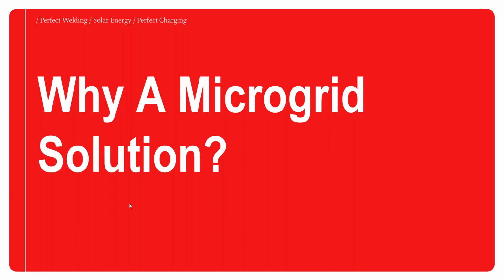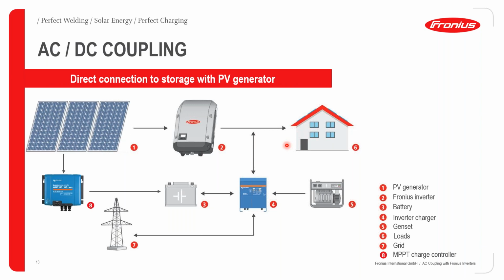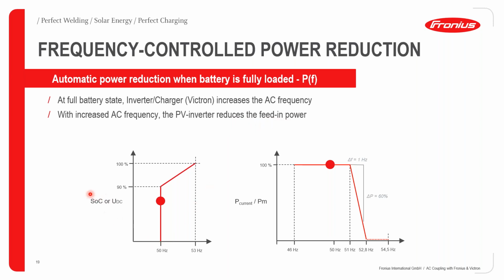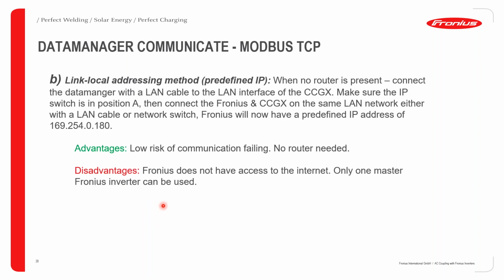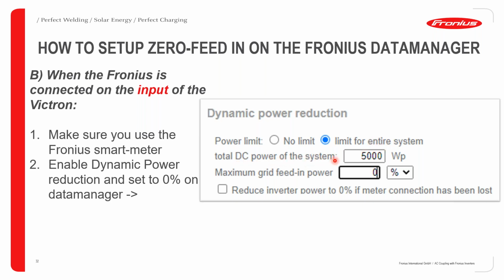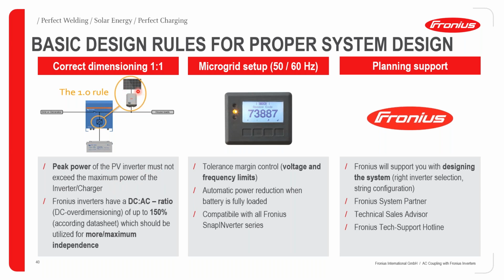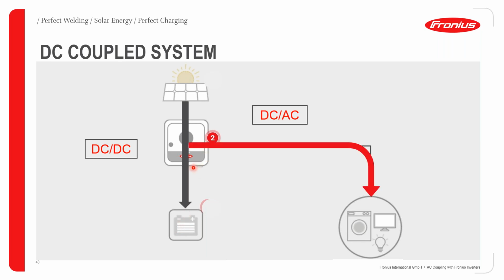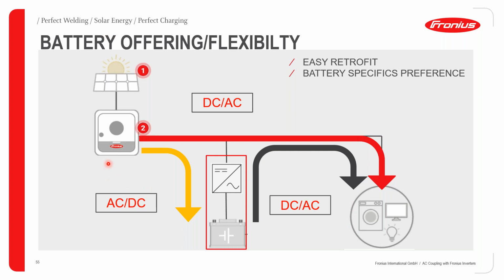Advanced Webinar: AC coupling with Fronius inverters (AFR)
📃 VIDEO INFOS
​In this video, we will have a look at how to properly install and commission an AC-Coupled system using Fronius inverters and compatible battery inverters. Make sure to watch this video and become a Fronius expert